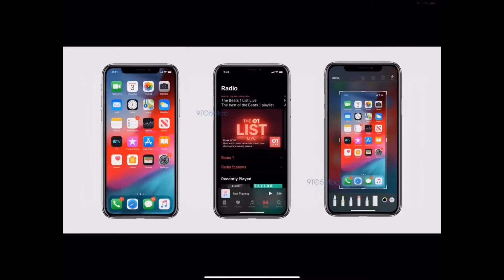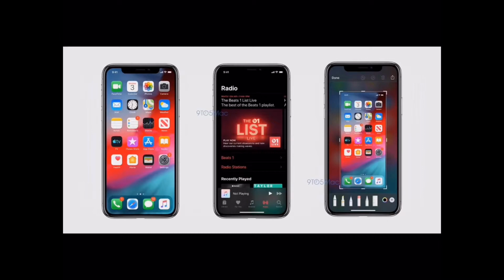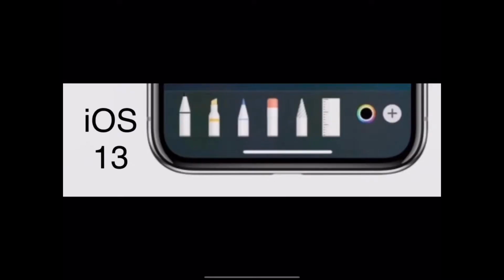iOS 13 Dark Mode Confirmed! New Leaks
9to5Mac is back with another big scoop, this time with screenshots of the new iOS 13 Dark Mode UI. Watch the video to learn more!

I’m John Sherrod, and I spent over seven years working for Apple, where I trained hundreds of customers on how to use (and thrive with) Apple devices and software. I’m currently a workstation engineer focusing on managing a fleet of Macs, iPhones, and iPads. I’m also fan of Apple products having owned and used them for nearly two decades. Your Apple Update is just that - it’s all the most important Apple news and analysis provided to you in quick bites, so you can stay up-to-date on the latest from Cupertino each week.